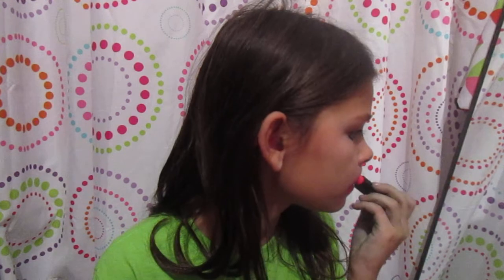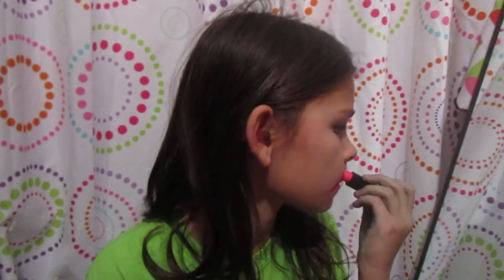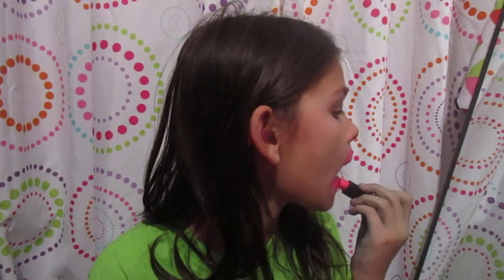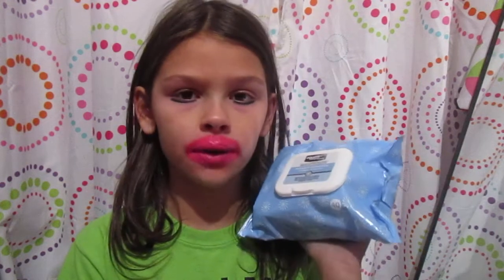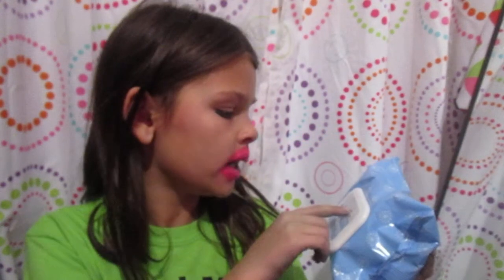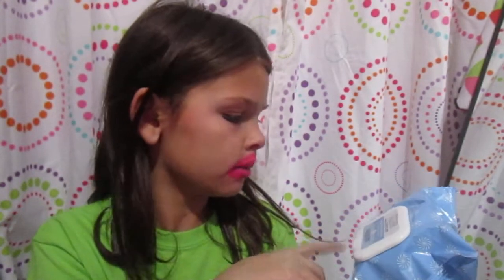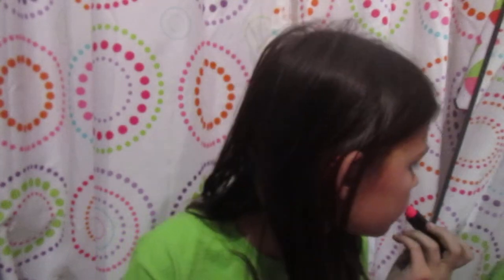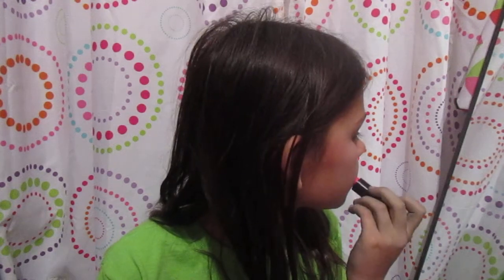lushious lips ; episode 2